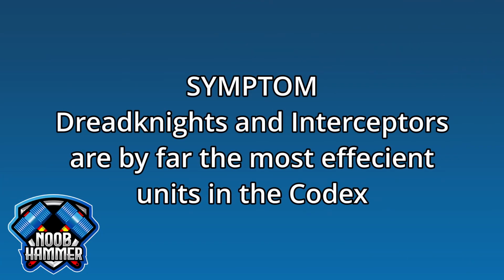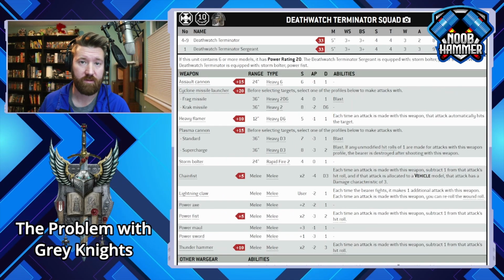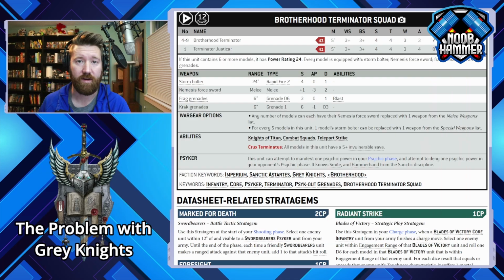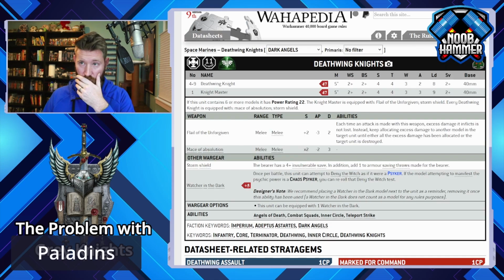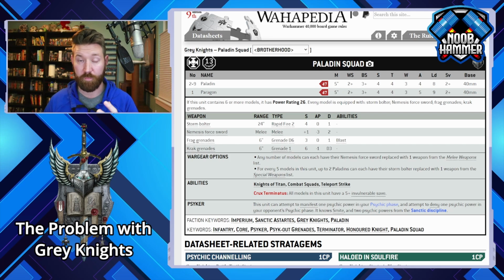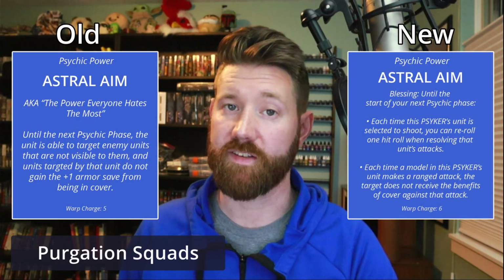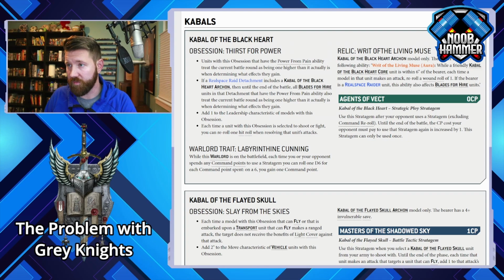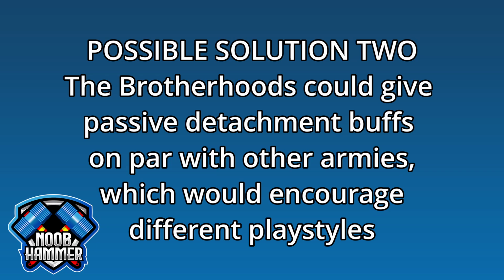What is the Problem with Grey Knights? -- Grey Knight Hot Take 3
[Description]

Rick takes on the question of “what is the problem with Grey Knights” when it comes to their lack of list diversity in the current meta.  He talks about what he thinks are the issues and what are some of the possible solutions that could make for more interesting, varied lists without blowing Grey Knights out of the meta entirely with nerfs.

[Chapters]

0:00 -- Introduction
0:45 -- Symptom -- Why so many Dreadknights?
1:39 -- Problem 1 -- Low amount of unique datasheets
2:27 -- Conjecture -- What might Games Workshop do to balance Grey Knights?
3:29 -- Solution 1 -- Change some of our datasheets, Terminators
5:15 -- Solution 1 -- Change some of our datasheets, Paladins
7:39 -- Solution 1 -- Change some of our datasheets, Honored Knight keyword
8:51 -- Solution 1 -- Change some of our datasheets, Purgation Squads
9:52 -- Solution 1 -- Change some of our datasheets, Strike Squads and Interceptors
10:45 -- Problem 2 -- Brotherhoods did not do enough
12:04 -- Solution 2 -- Add unique passive buffs to the Brotherhoods
14:11 -- Statement -- Meta evolution will change the way Grey Knights build lists
15:29 -- Conclusion

[Links]

NoobHammer on IG: @noobhammerlearn40k

[Music]
“Two Moons” by Bobby Richards